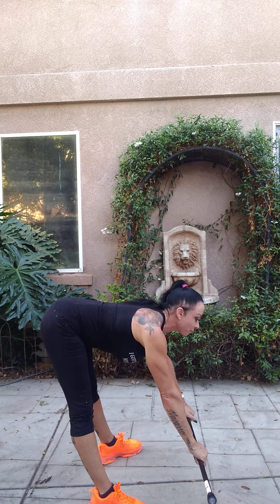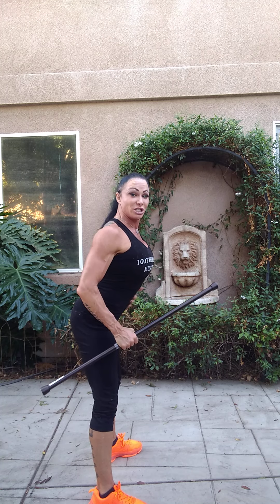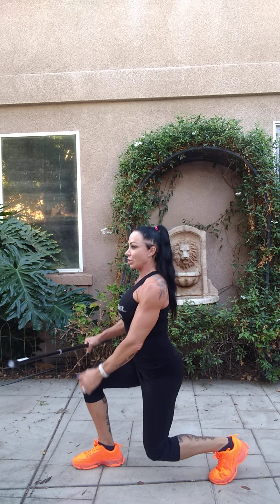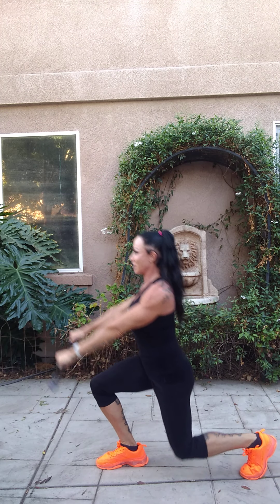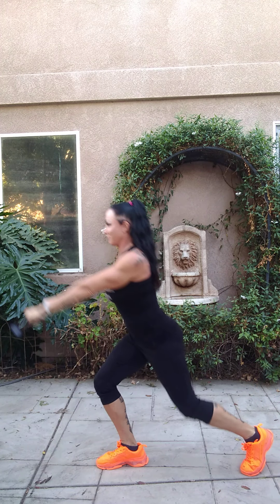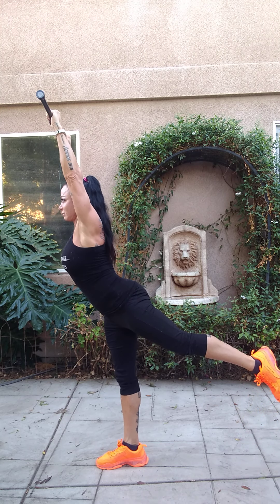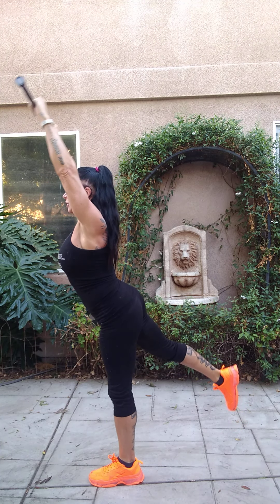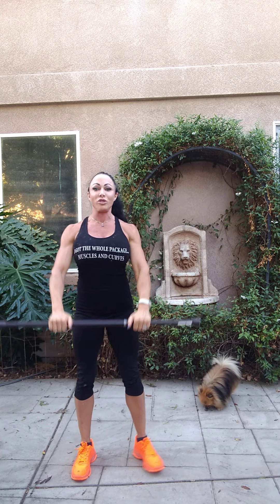quarantined with Dr Navarro Antonio and fluffylicious. balance, coordination, flexibility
this session focuses on functional balance, coordination and flexibility period you will need a Pilates pole or a stick with no weight.
as with any exercise program please consult with your physician first, if any exercise causes discomfort stop.